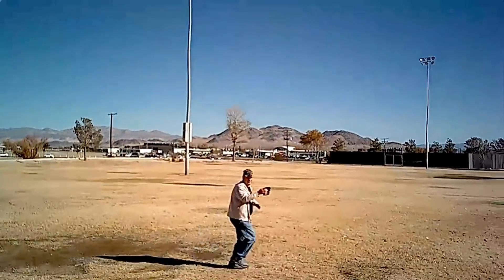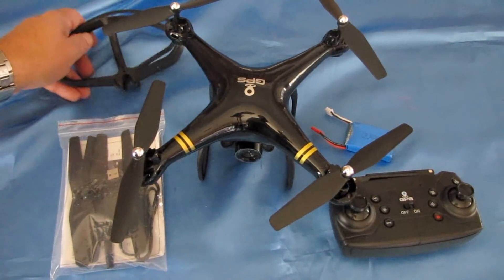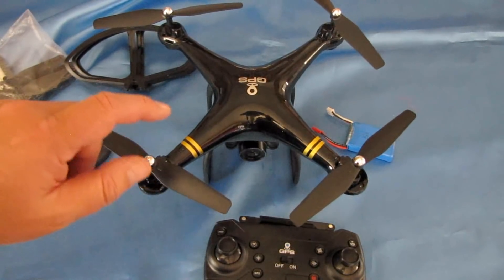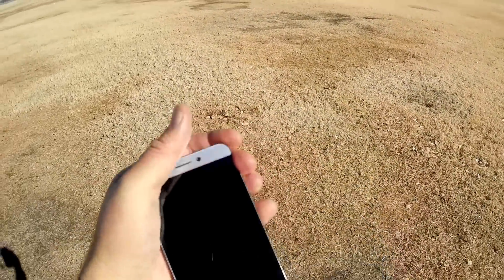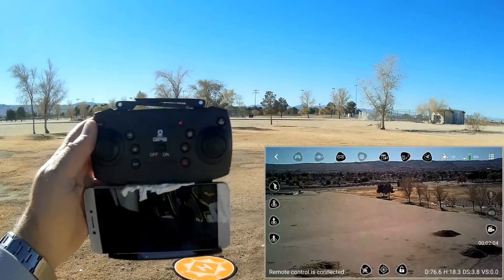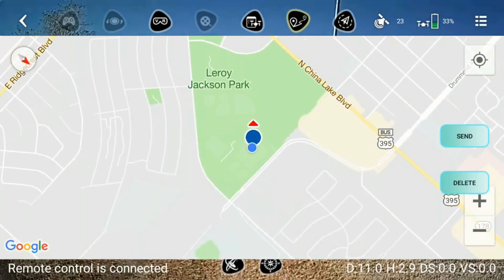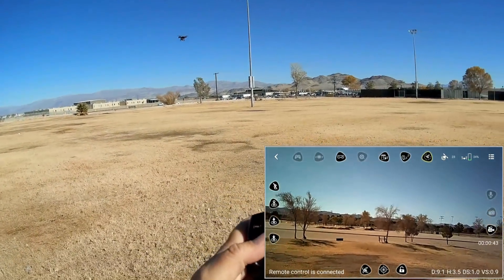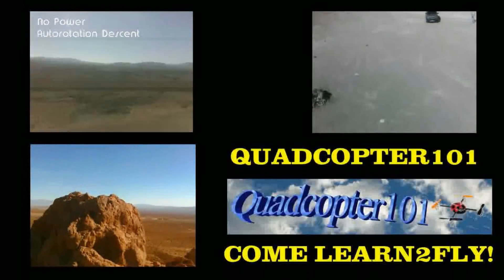HY-83 GPS Follow Me Circle and Waypoints Camera Drone Flight Test Review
This GPS drone includes FPV and advanced flight modes including return to home and landing for under $100. Find the 720p version here and use coupon HYRMHYG and 1080p version here for $20 more

Pros
- Uses 2.4Ghz WiFi.  Drone should work with most phones.
- Drone includes GPS/GLONASS system that quickly locks onto needed satellites for flight.
- Return to home and landing capability on command, lost signal, and low battery.
- VS FPV app provides in flight video viewing and recording capability.  Also provides advanced flight modes of follow me, circle position, and waypoints.
- Available in two version with 720p or 1080p HD cameras.  Camera can be pointed up or down remotely using the controller.
- 7.4V 850mah battery provides close to 9 minutes of flight time.

Cons
- The up/down remote controlled camera mount was defective on mine.
- The 720p version that I flew uses 2.4Ghz WiFi.  Am not sure if the 1080p version is the same, or if it uses 5G WiFi.

MUSIC LICENSE
"Awel" by stefsax